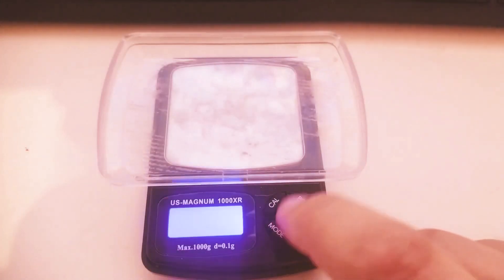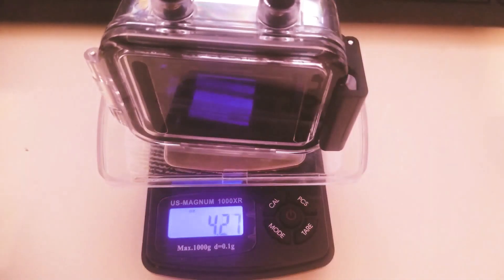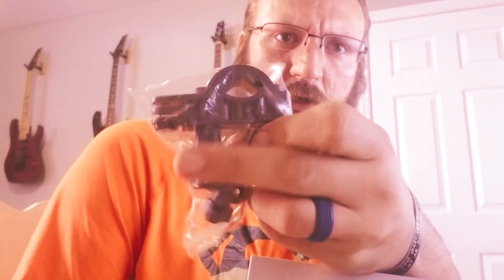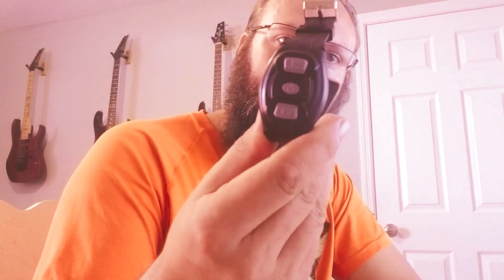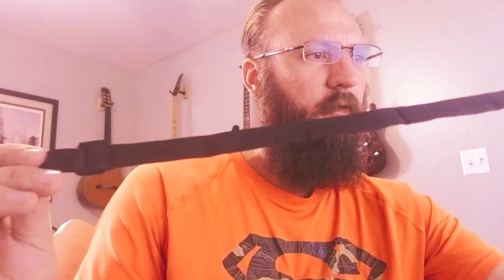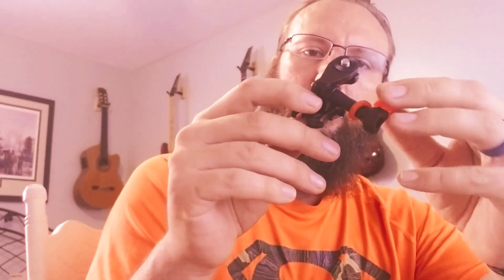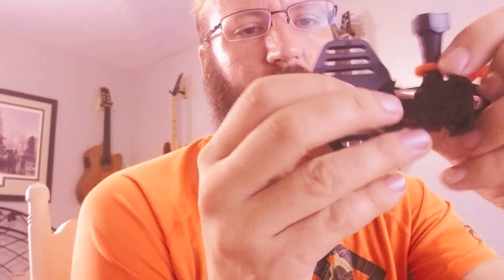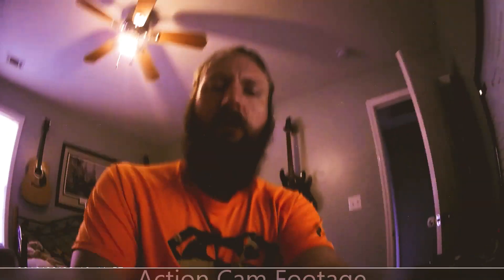Vivitar DVR789HD Action Camera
Just bought a Vivitar 789 action camera to take fishing and hunting. I assume it's similar to the 786 and other similar models that can record in 1080p and can capture 12MP.